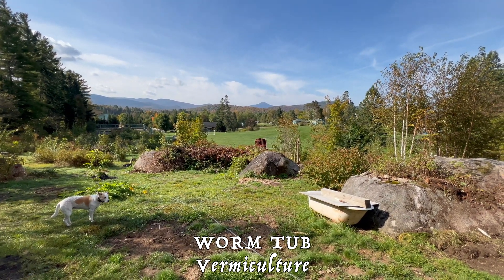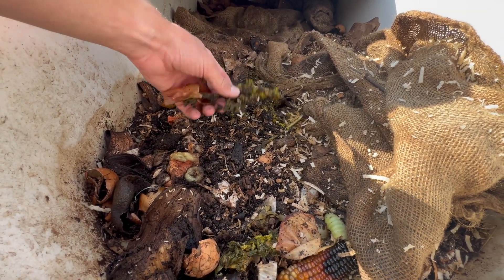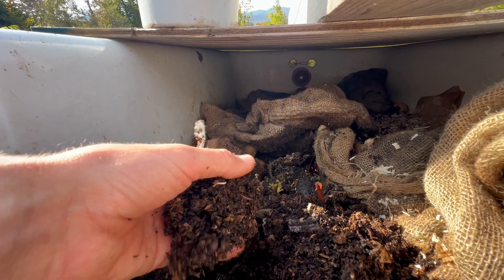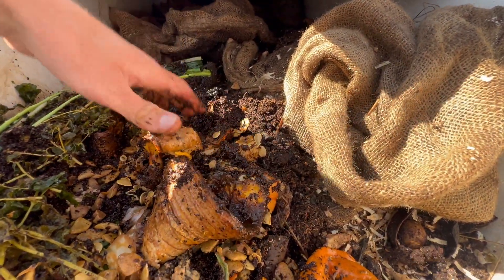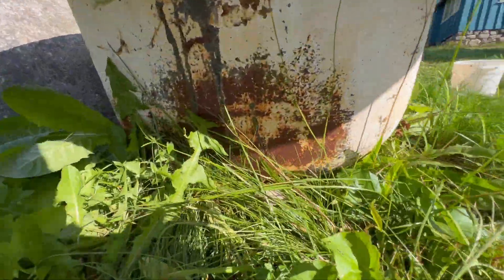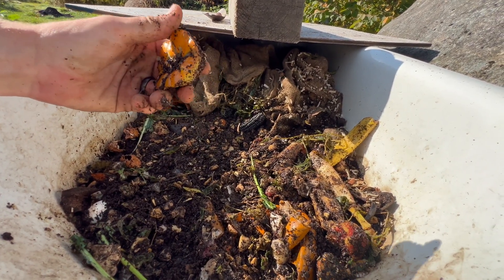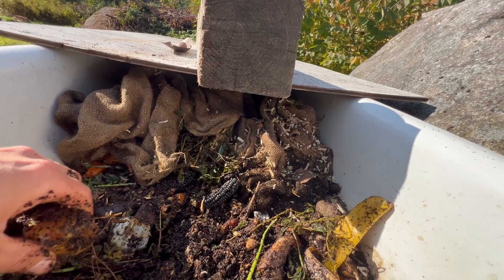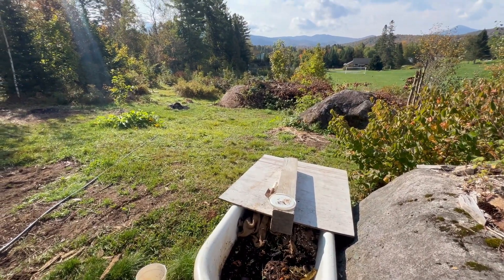Waste to Wisdom: Worm Compost, Sustainable Food, & Experiential Learning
Worm composting systems are great educational tools for demonstrating sustainable and resilient food systems. They are a perfect tool for classrooms or outdoor learning settings. They demonstrate how we can turn waste back into a valuable resource, and "close the loop" between our food and waste. They are also great tools for teachers across a wide range of academic subjects including soil science, biology, etc., as well as a wide range of age groups.

Vermiculture is fun & interactive for students. It creates experiential learning opportunities and engages students in a tangible, real-world way. It encourages kids to get their hands dirty and really experience it in a way that no book or lecture can. It shows them that this is something they can do at home, and the positive impact if we all did this.

This "Worm Tub" has been going for about 3 years now, and we're seeing a lot of really healthy and happy worms. The vermicompost that they produce has been a great soil amendment for plants in the forest garden, visibly improving the fertility of the soil wherever it has been distributed. It provides a fun learning experience for students and shows how composting is an integral part of sustainable and resilient food systems.